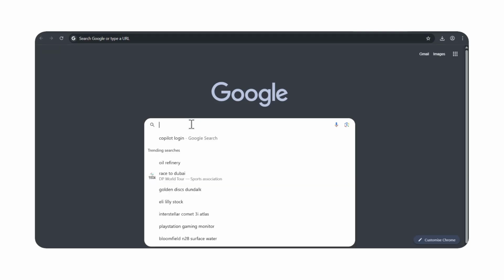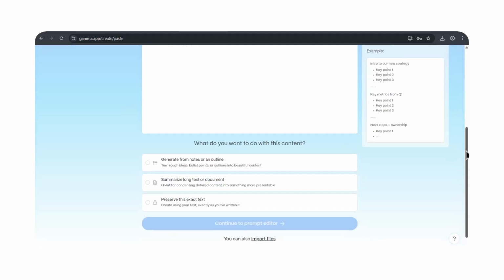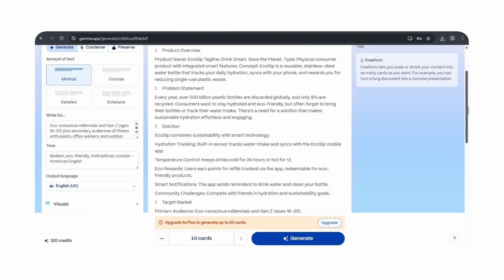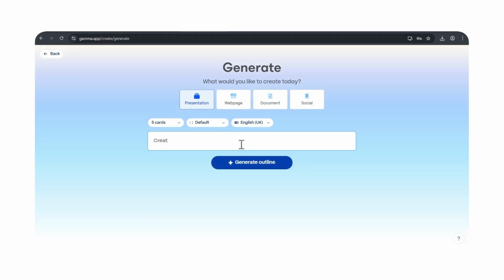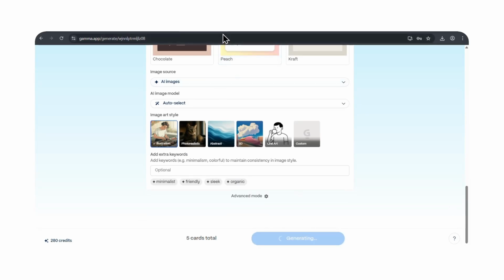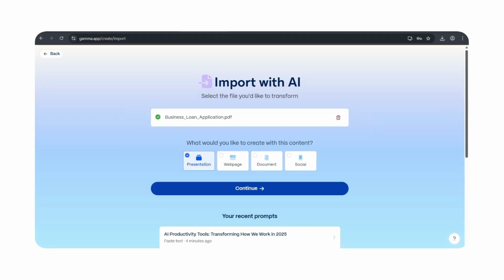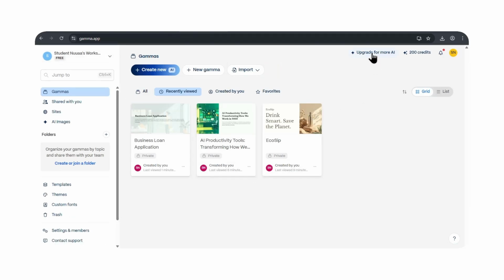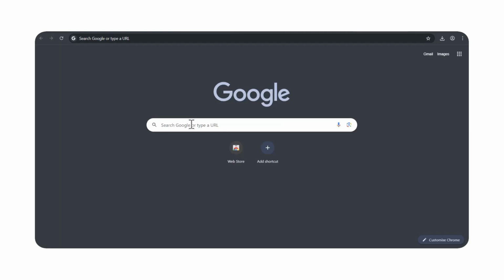Master Gamma AI: Create Presentations, Docs & Webpages in Seconds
Stop struggling with design! In this quick tutorial, we show you how to use Gamma AI to turn your ideas, notes, or existing documents into professional, visually stunning presentations and web pages instantly.

Whether you're a business owner, student, or creative, Gamma does the heavy lifting so you can focus on your message.

In this video, you will learn how to:

- Free Sign-Up: Get started at gamma.app using your email or Google account—no credit card required. [00:02]

- Paste to Presentation: Transform your raw notes or outlines into a clean, professional deck in one click. [00:52]

- AI Generation from Prompts: Describe what you want in a single line and watch Gamma outline and design the entire project for you. [02:41]

- Import & Reform: Upload existing PowerPoints or documents and let Gamma give them a sleek, responsive makeover. [04:44]

- Customization: Tweak visuals, layouts, images, and text to make every project 100% yours. [01:32]

- Upgrade Benefits: Explore Pro options for more AI power and advanced features. [06:28]

Timestamps:

[00:02] - Introduction to Gamma AI

[00:20] - How to sign up for free

[00:42] - Overview of the main dashboard

[00:52] - Feature 1: "Paste in text" (Creating from notes)

[01:32] - Adjusting themes, layouts, and tone

[02:41] - Feature 2: "Generate" (Creating from a prompt)

[03:32] - Previewing and tweaking your AI-generated slides

[04:44] - Feature 3: "Import file or URL" (Updating existing docs)

[06:28] - Comparing plans and upgrade options

[07:00] - Summary and final results